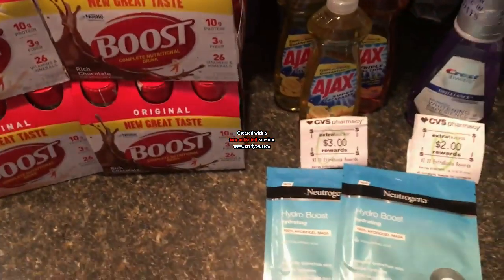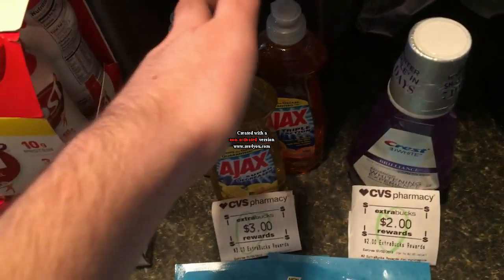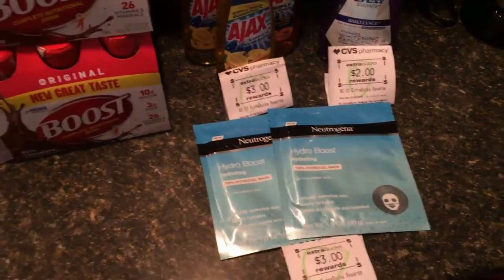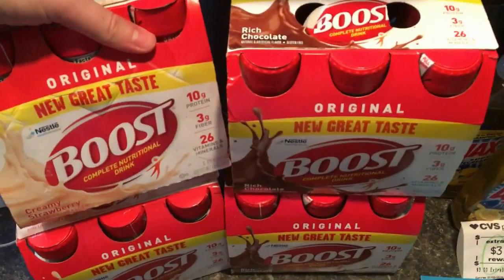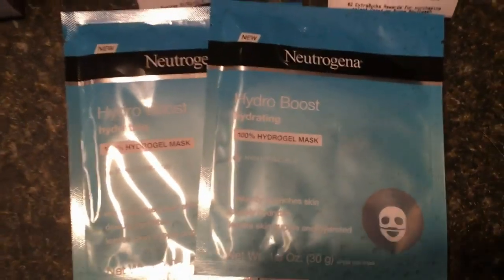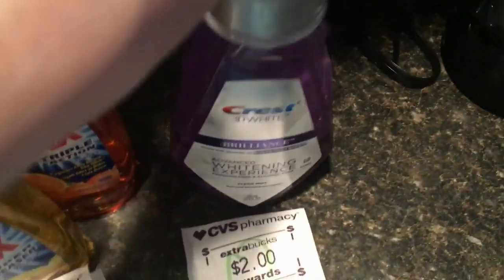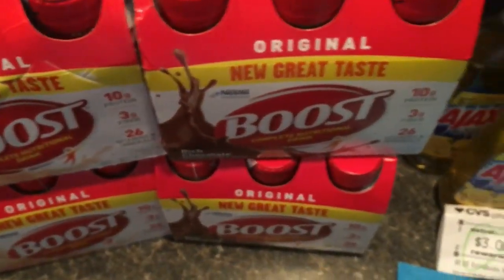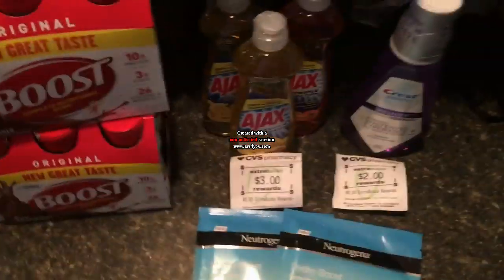CVS Couponing Haul- 12/2/18-12/8/18- Some Good Deals!!!